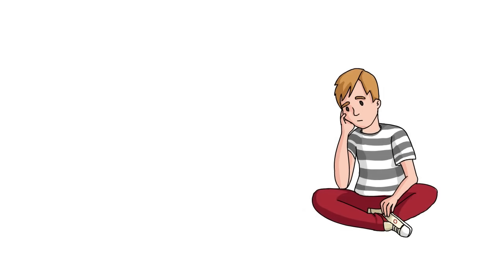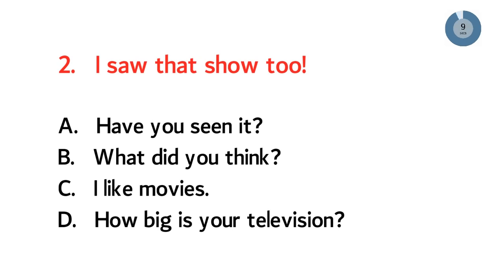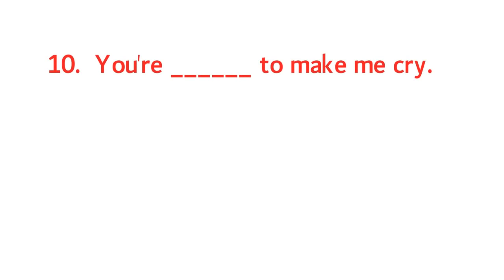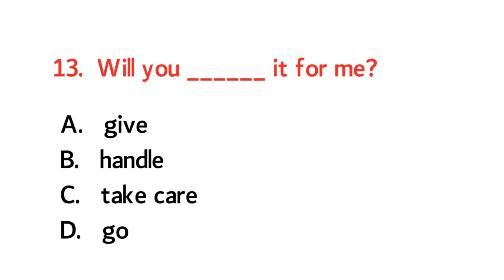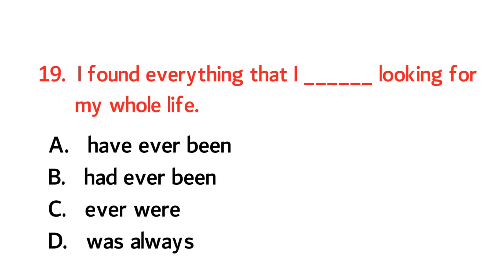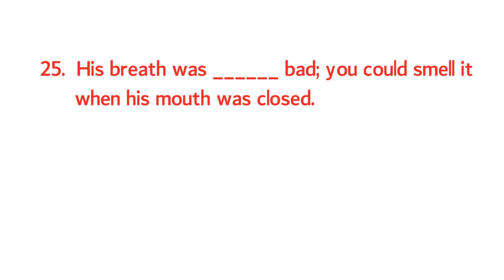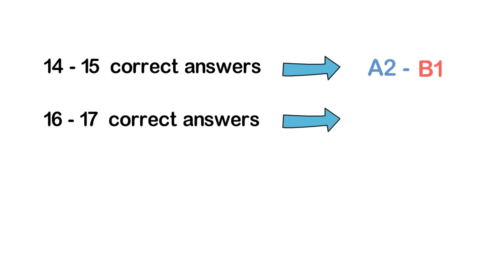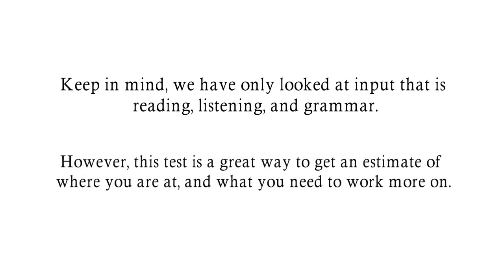Check your ENGLISH LEVEL in 10 minutes! | Test Your English Level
In this video, you'll be able to accurately determine what level your English is (A1-C2). | Check your English Level by yourself in 10 minutes! | Test Your English Level | English Learning Hub

You're going to have to complete 25 sentences, which will measure your fluency in English. Depending on how many questions you get right, you'll get a score that's going to tell you what your current level of English is.